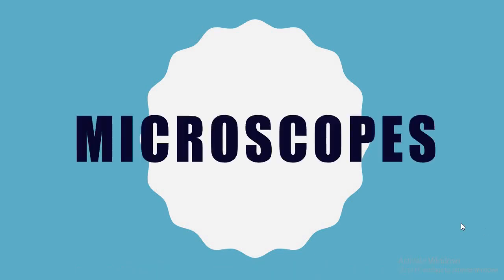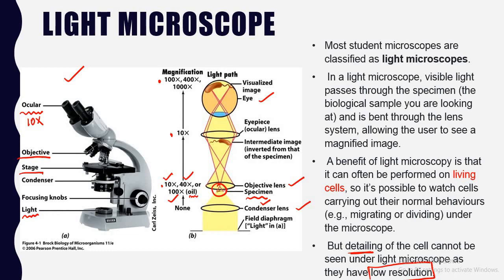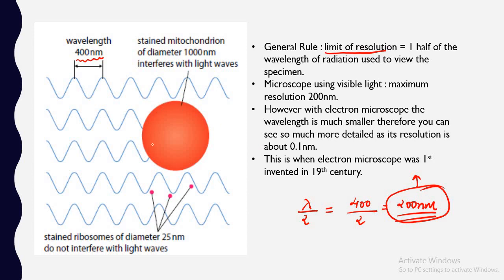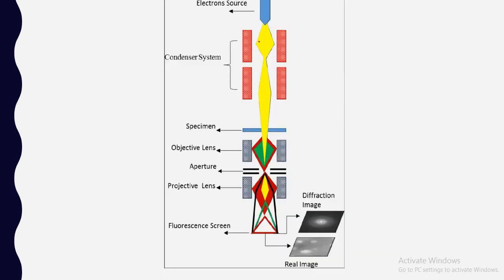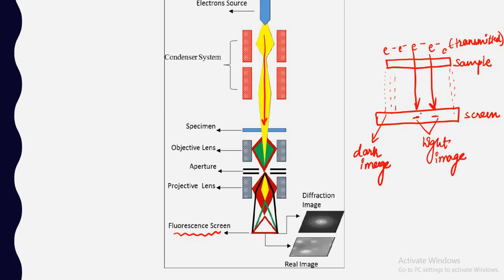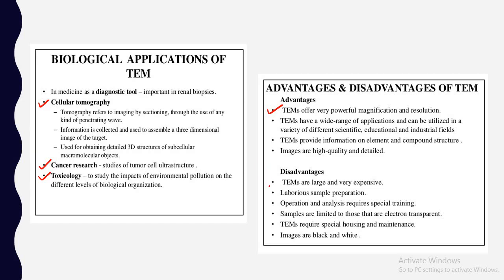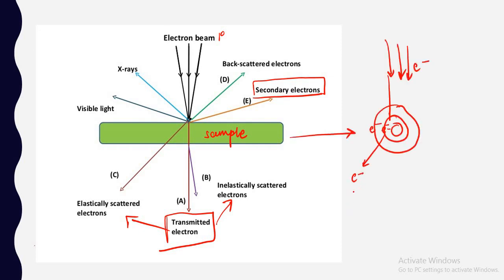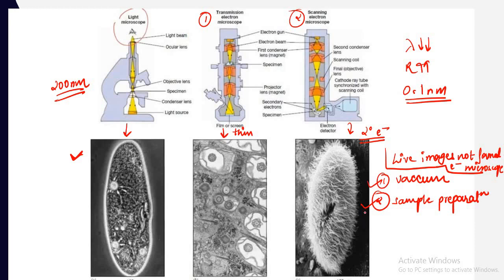Cell Structure : Light Microscope and Electron Microscope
By watching this video till end you would get to know about Basic principle of light and electron microscope , working and application.